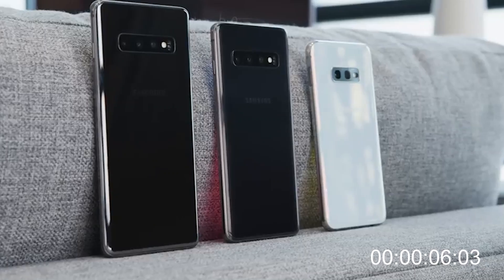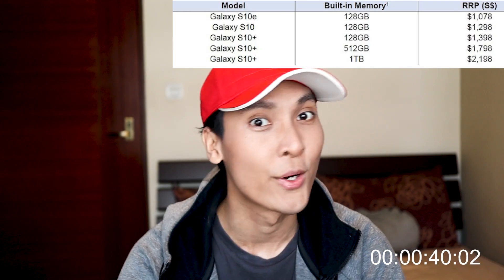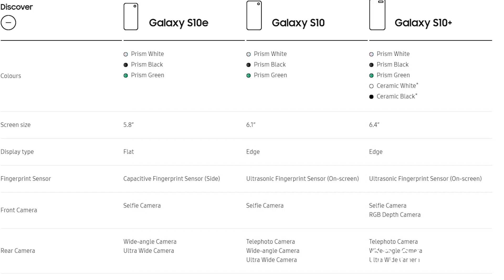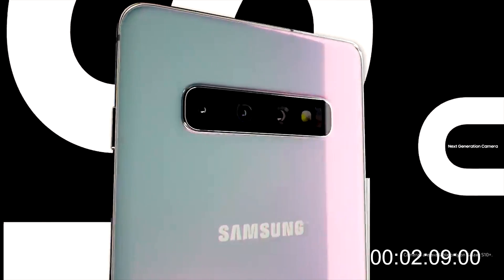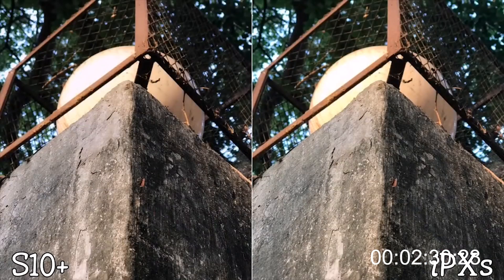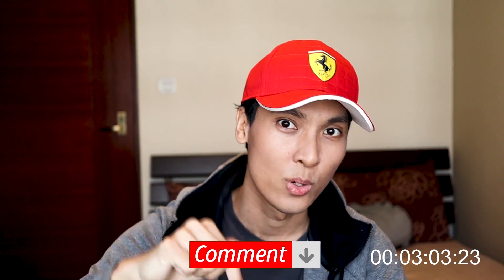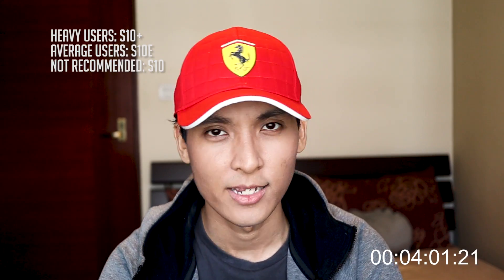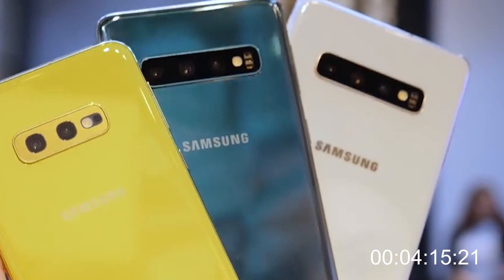BEST LOOKING Samsung Galaxy S10, S10+ & S10e Review 2019 | Product Review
Samsung Galaxy S10, S10+ & S10e Review

How many models does Samsung Galaxy released?
3. S10, S10e and S10+.

Which one the new Samsung Galaxy phones is the best?
Heavy usage: Samsung Galaxy S10+
Light usage: Samsung Galaxy S10e

Why you don't recommend Samsung Galaxy S10?
Because it's not worth it. Either you go big or just take the light one.

Lens - Canon EF-M 22mm

Lens - Canon EF-M 11-22mm